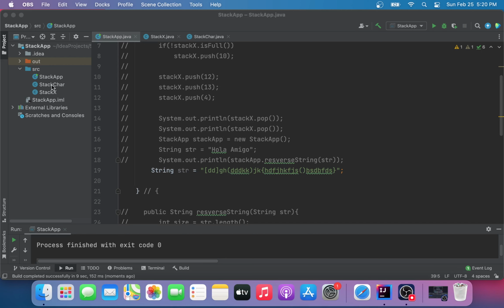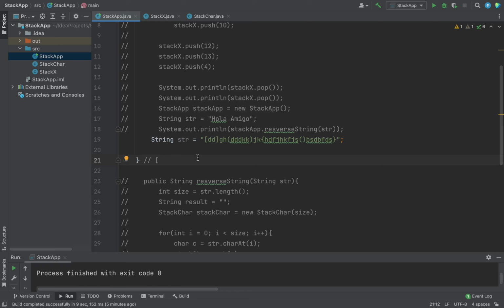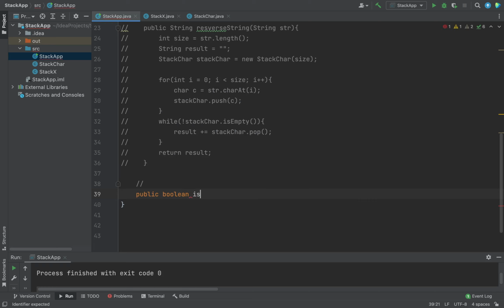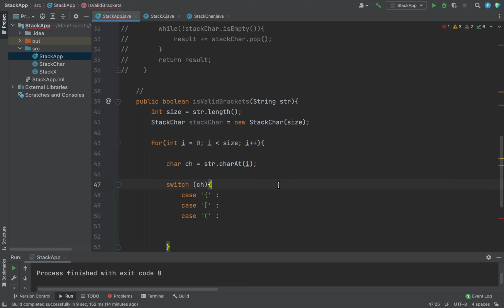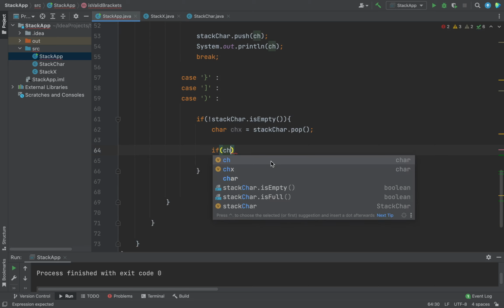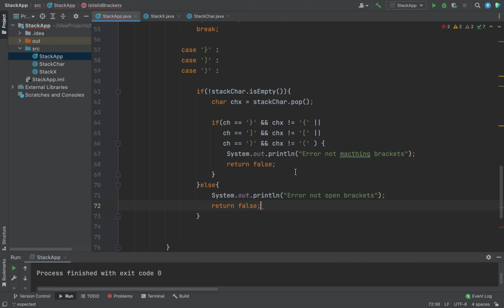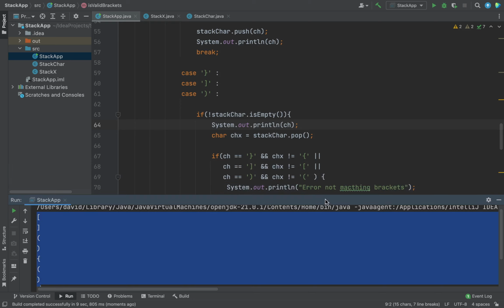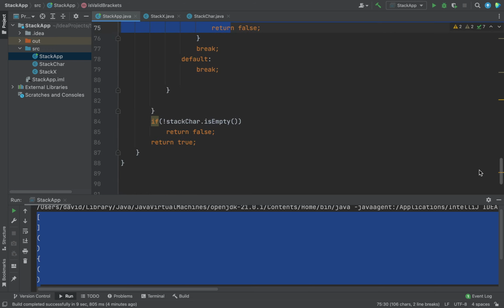Stack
Stack Data Structure Tutorial - Leetcode Valid Parentheses problem by Java Made Easy